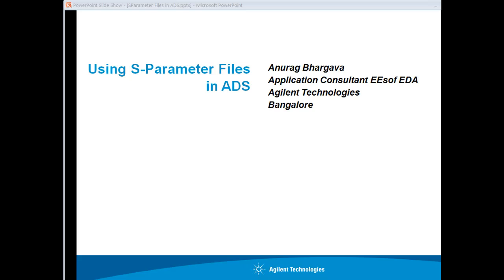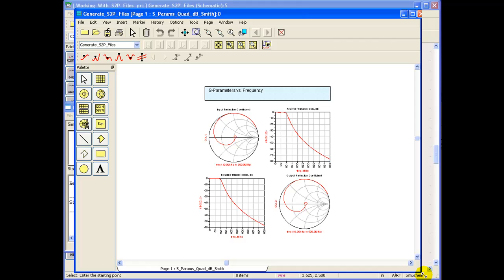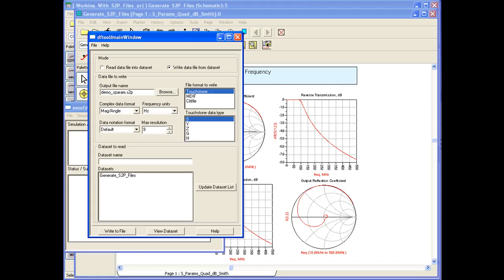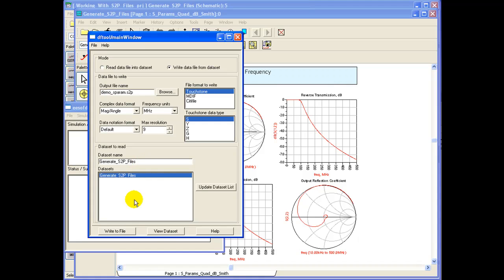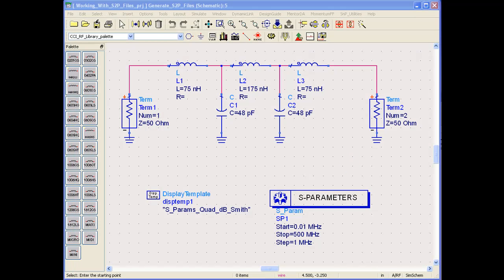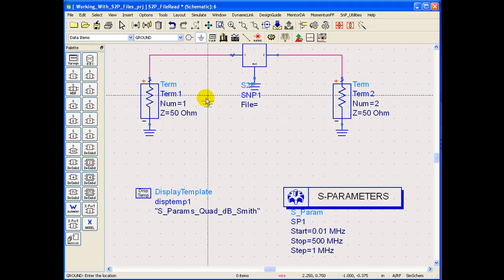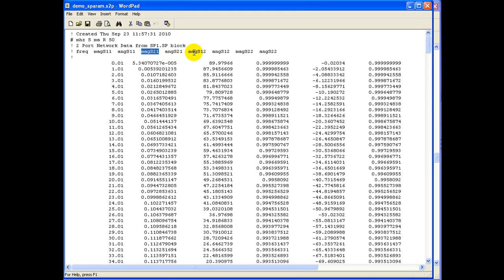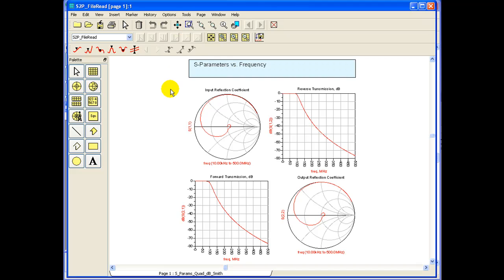SParameter (Touchstone) Files in ADS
This short tutorial video outline the procedure of using external S-Parameter files in ADS as well as exporting S-Parameter files from ADS S/W